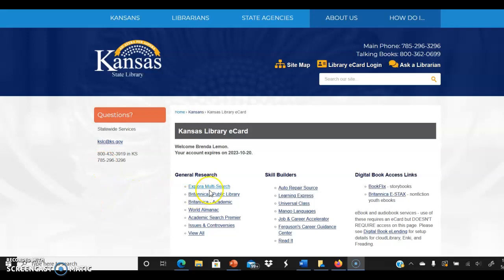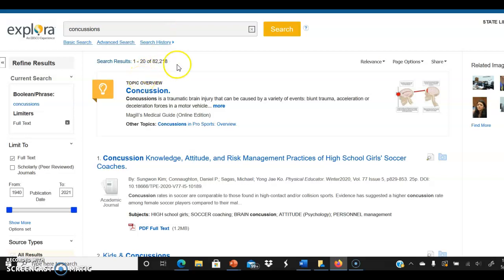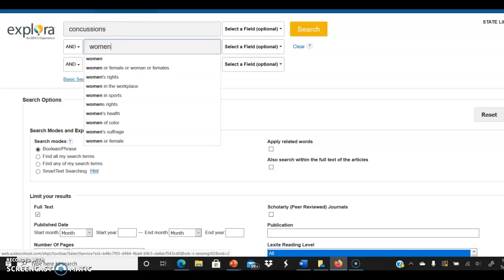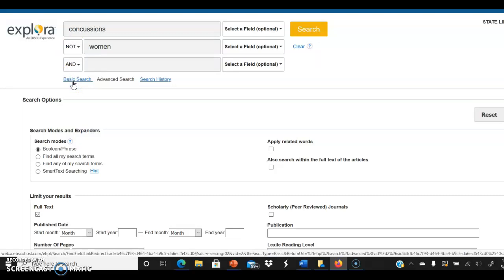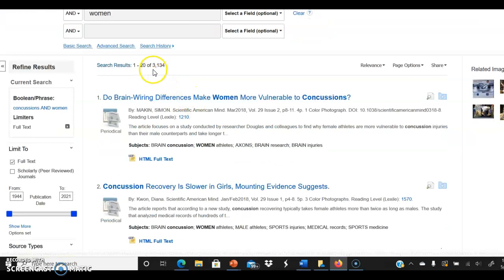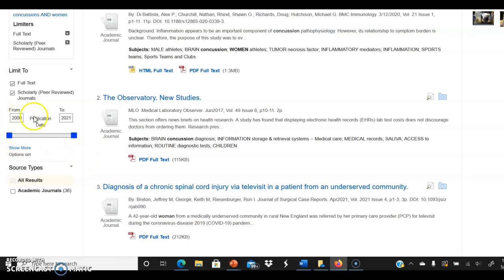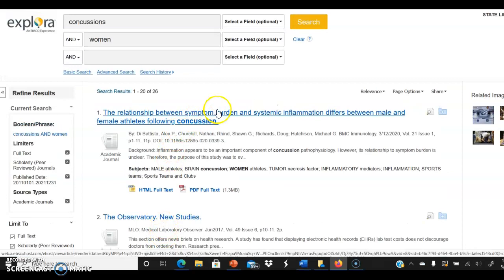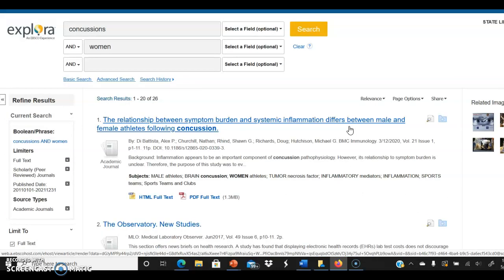How to Use Search Parameters to Narrow Your Search